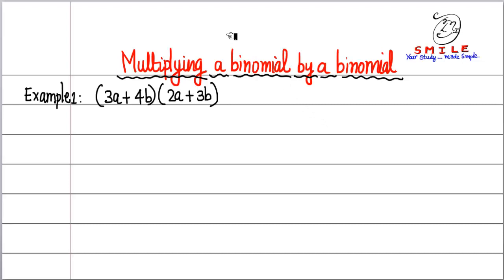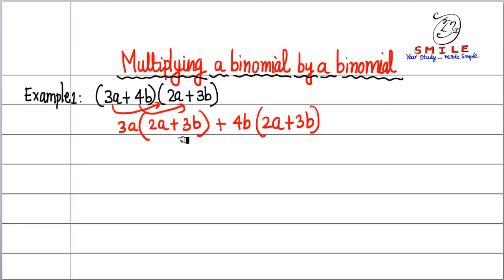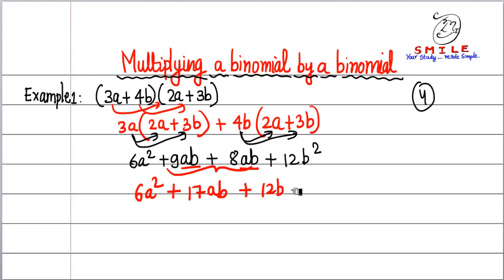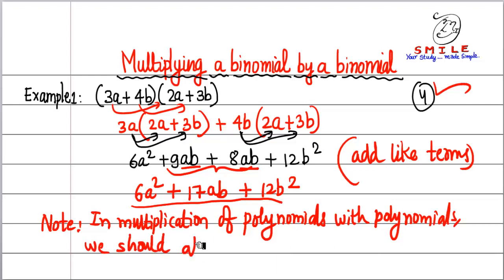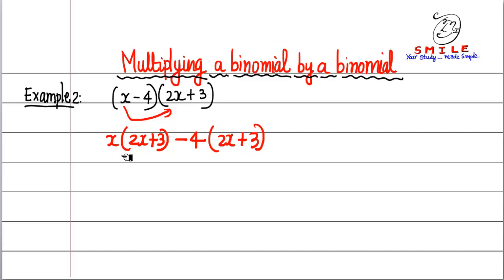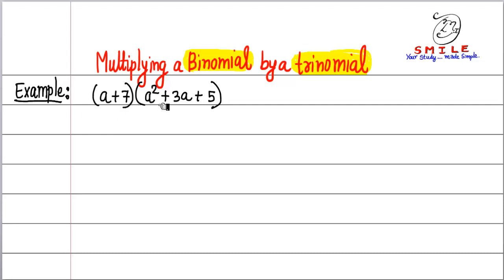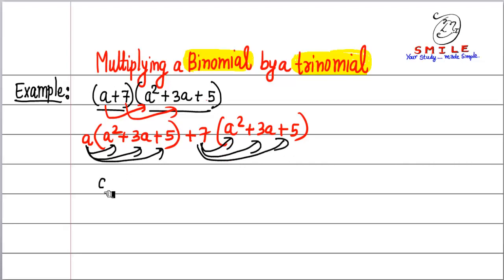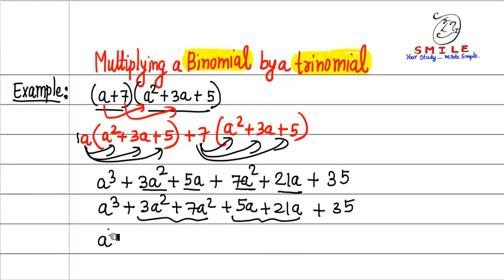VIII CBSE MATHS Algebraic Expressions and Identities-11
smile parivaar  as the name says science and maths I like and enjoy makes your viii cbse maths algebraic expression and identities learning simple and easy.